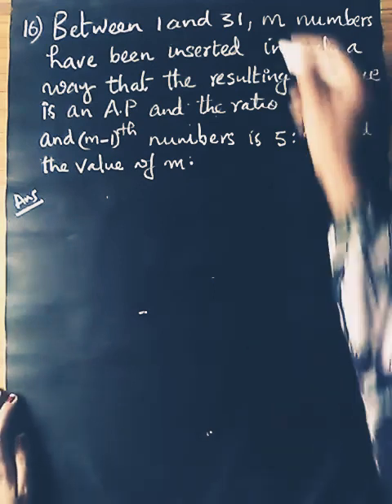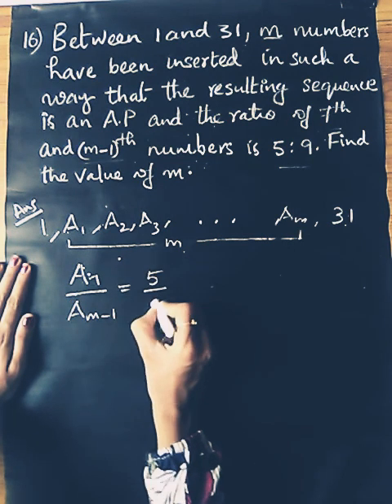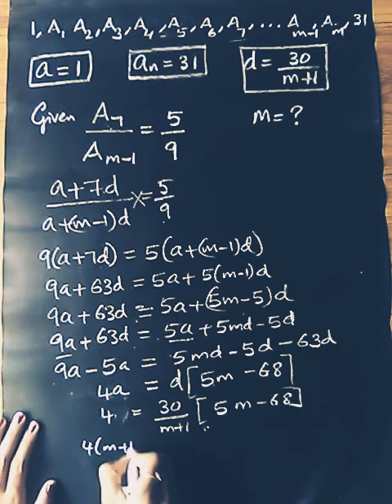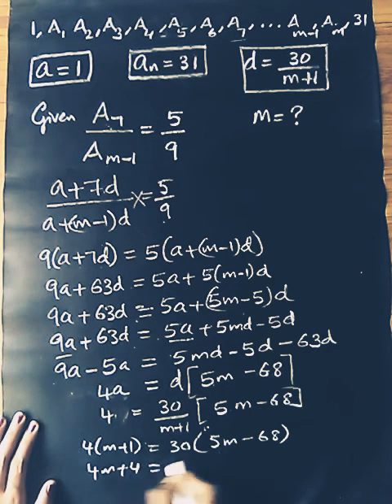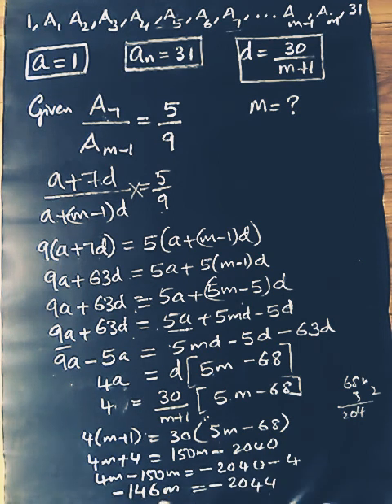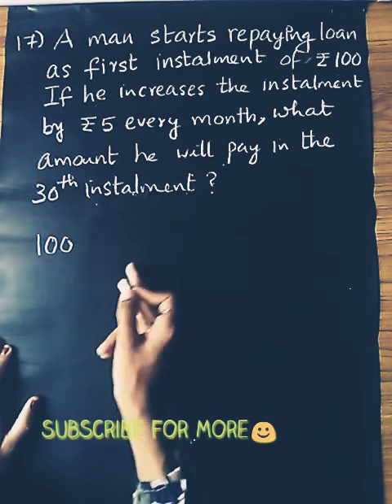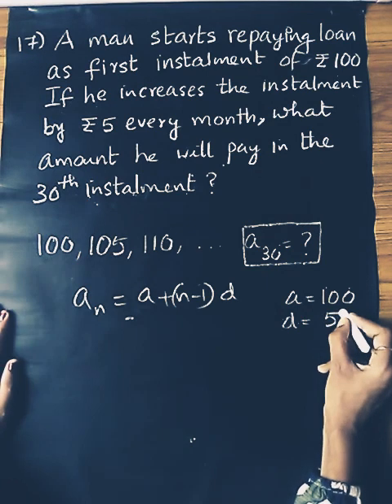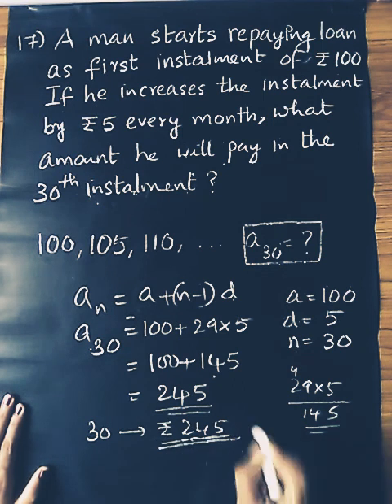Plus One Maths |Sequence and Series |Exercise 9.2-Q16&17|Malayalam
Plus One Maths Chapter 9

Exercise 19.2-Q16&Q17  based on
 Arthimatic Progression and Geometric progression

See you in next video till then HAPPY LEARNING☺